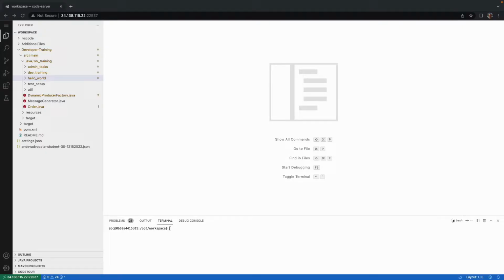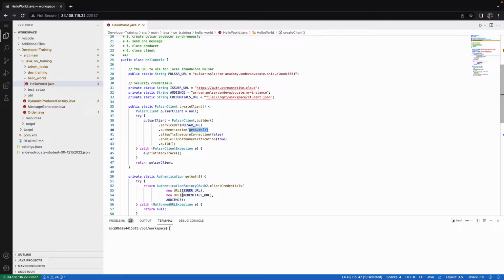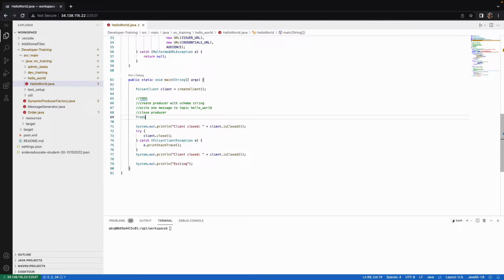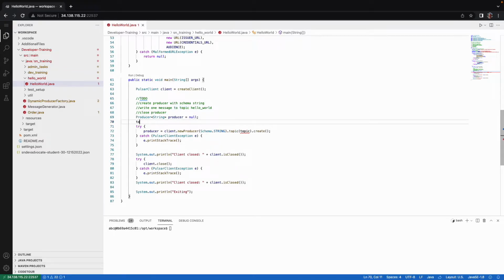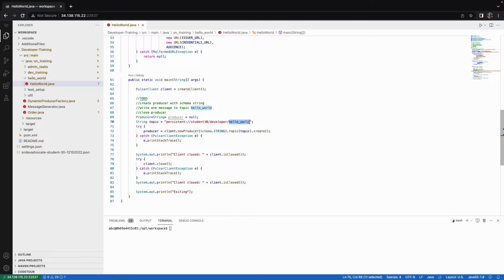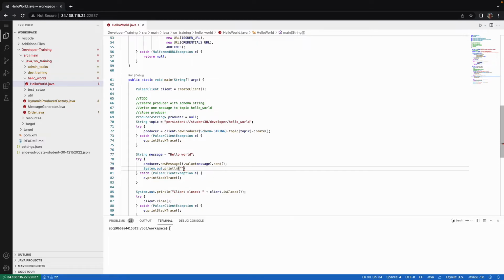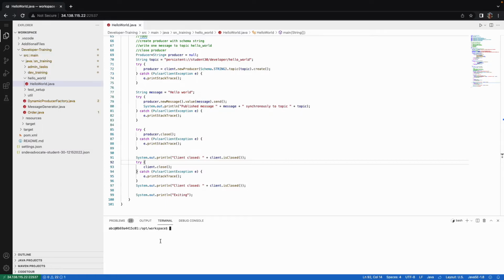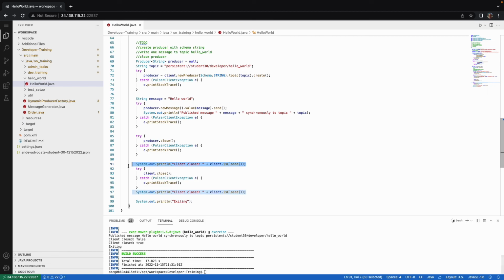Practical Apache Pulsar Application Development: Publish a Message Synchronously